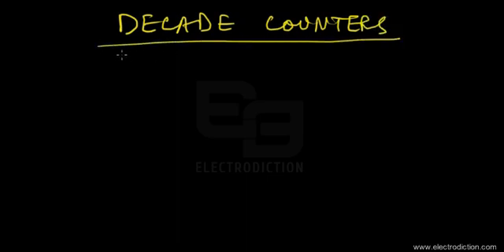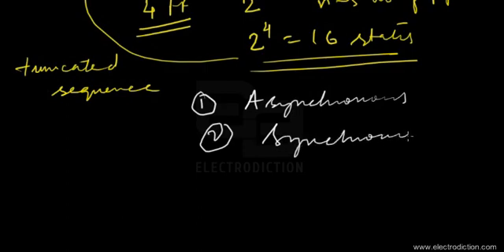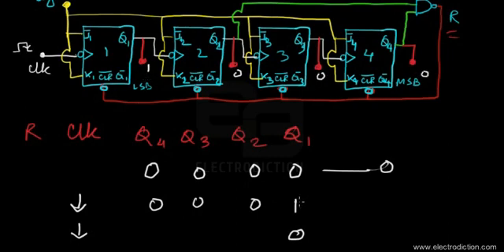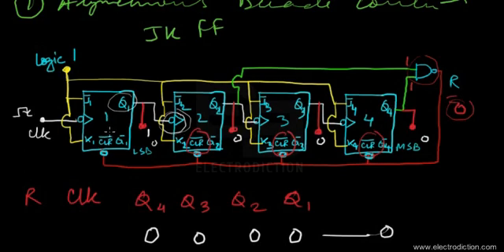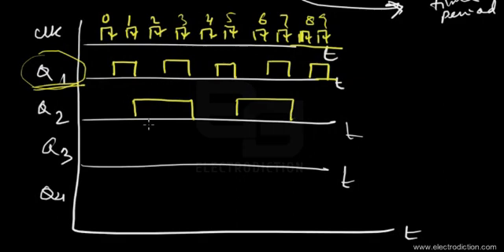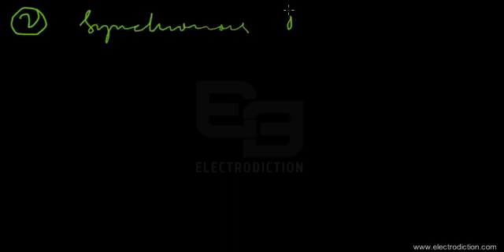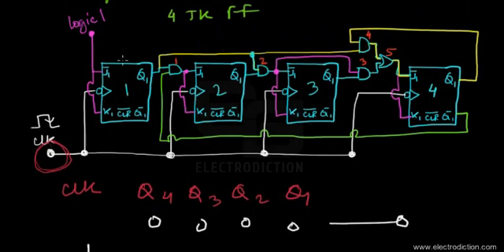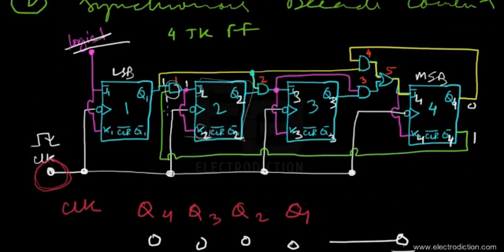DECADE COUNTER || Digital Electronics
DECADE COUNTER is the 7th video tutorial within “Sequential Logic Circuits” module of Digital Electronics Course. The essential points explained in this tutorial are given as follow:
• Circuit diagram of the DECADE counter
• Explanation of functional mechanism
• Truth table & Timing diagram